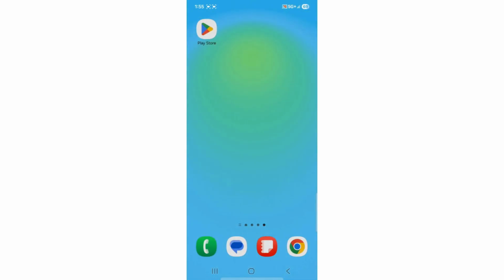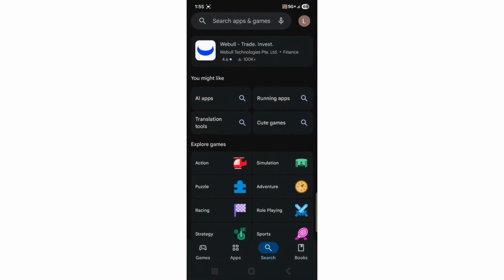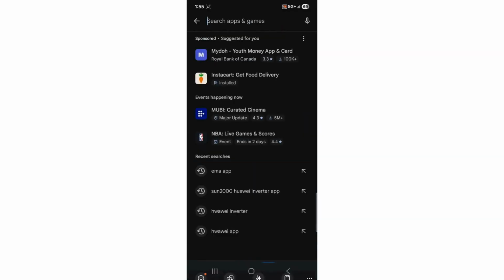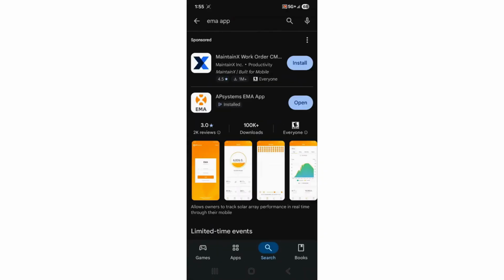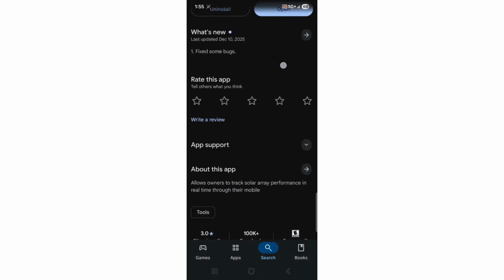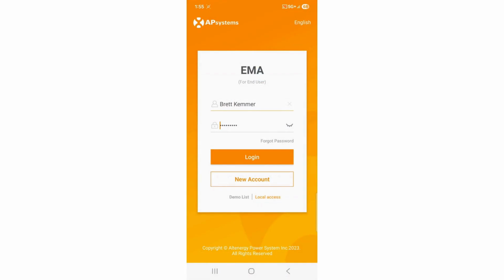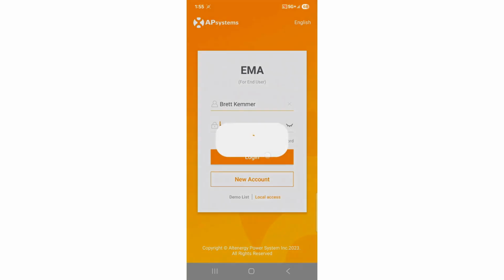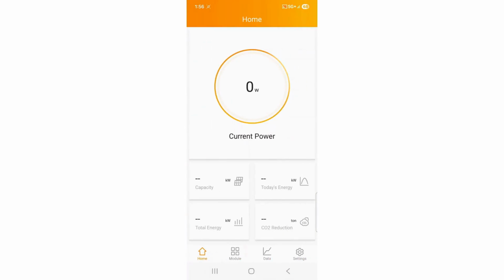Downloading the APsystems App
How to Download the APSystems App

Open your app store and search “EMA App.” Install and open the app. Log in using the username and password sent to you by email. If you didn’t receive it, contact Pioneer for credentials. On your first login, you’ll be prompted to create a new password. If you forget it later, Pioneer can reset it for you so you can log back in.